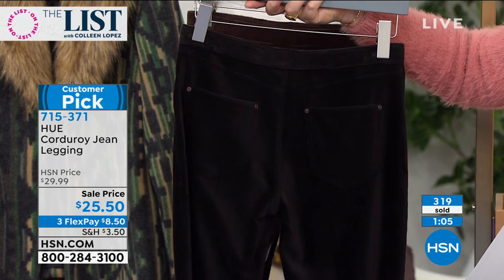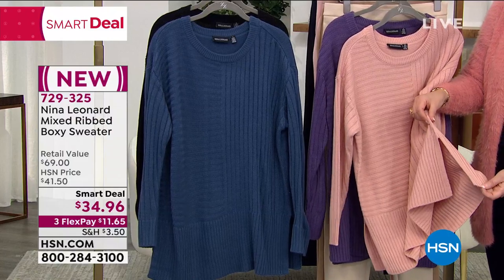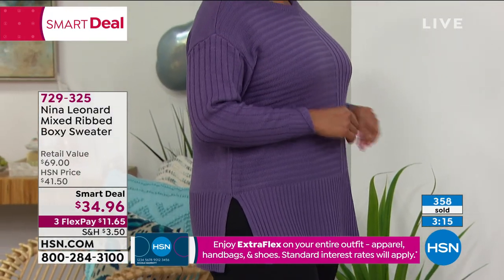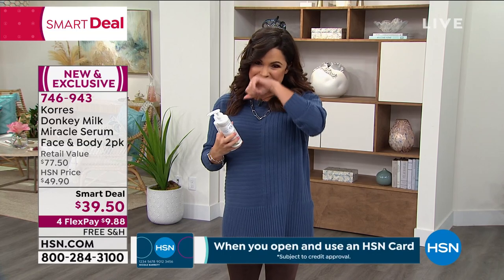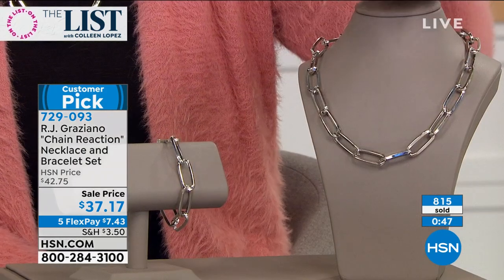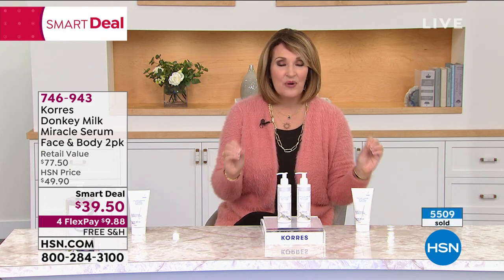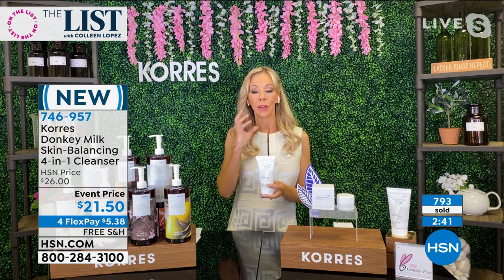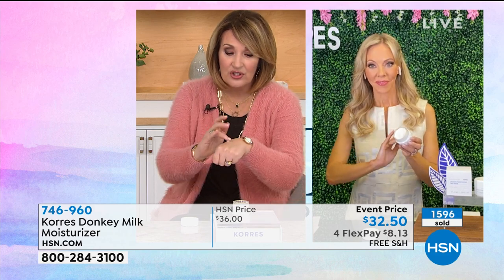HSN | The List with Colleen Lopez - The Great Indoors 01.14.2021 - 10 PM